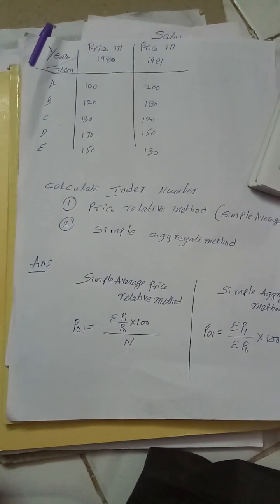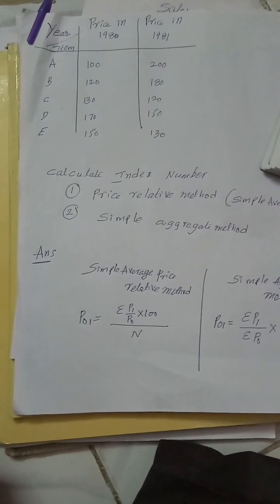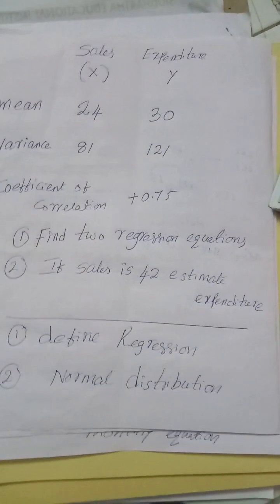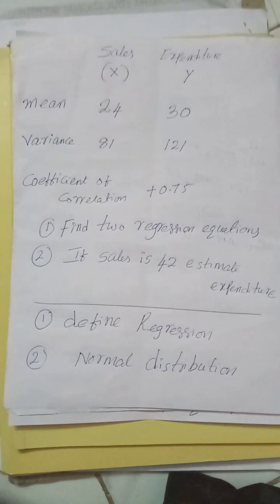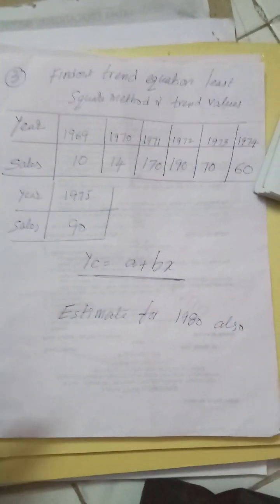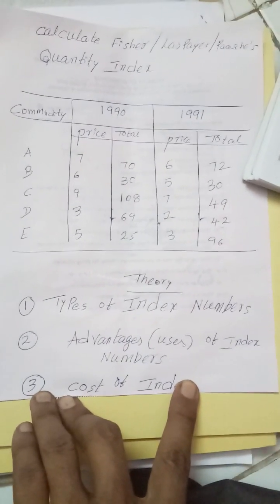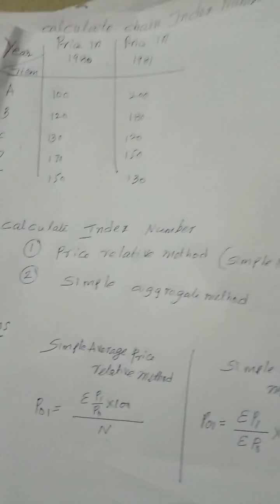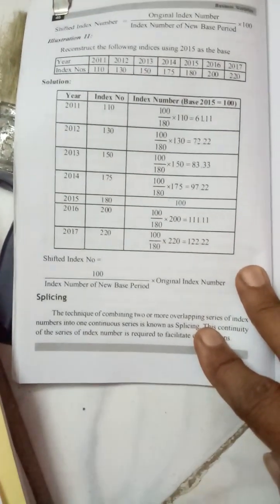Business statistics 2 for bcom second years.. see these problems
exam preparation purpose use this important questions